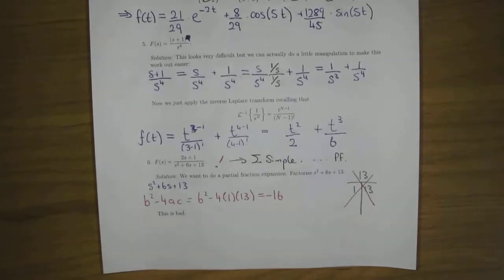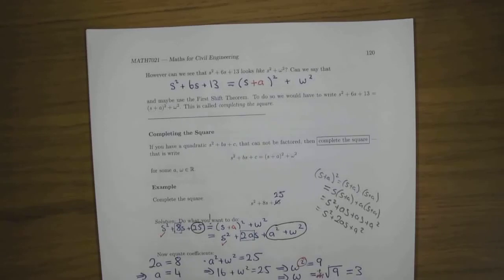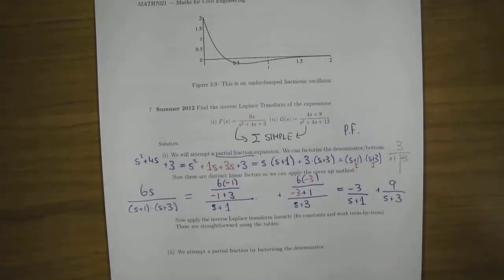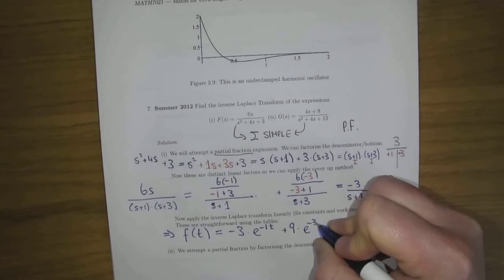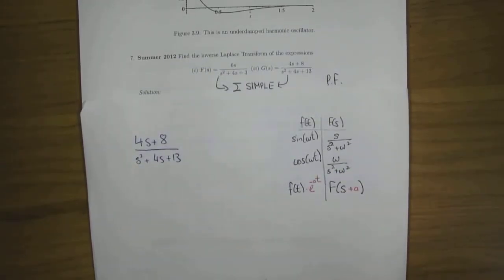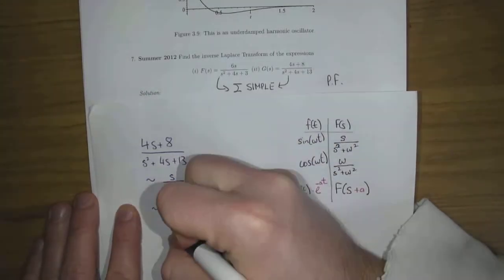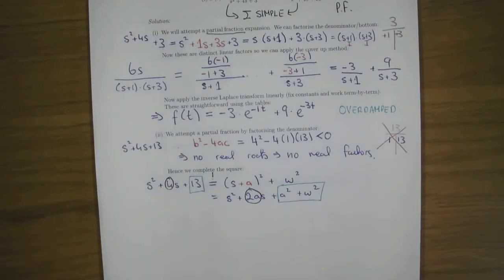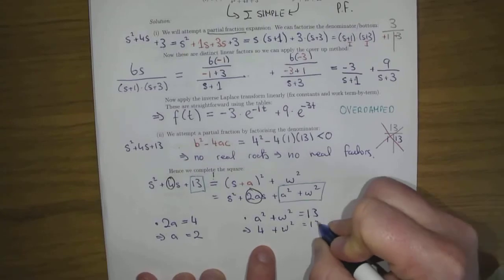Inverse Laplace Transform Examples